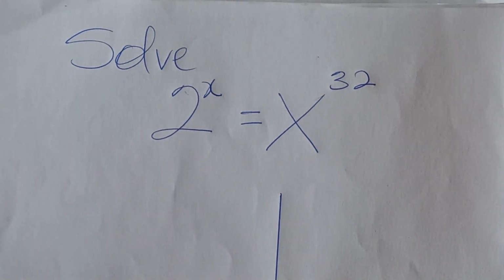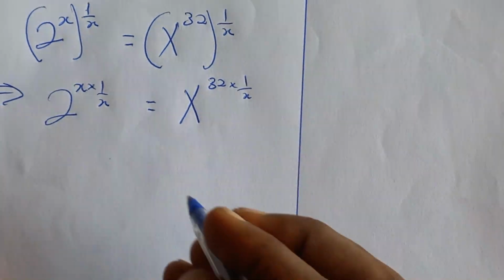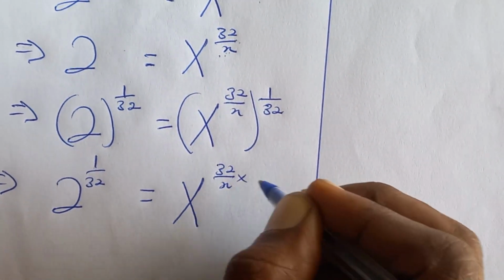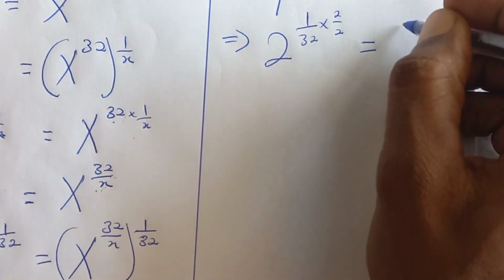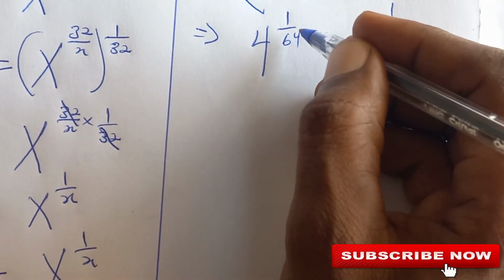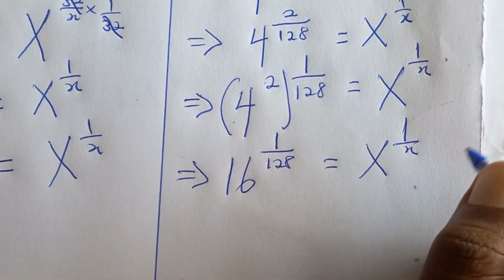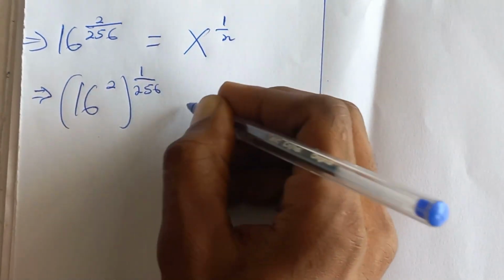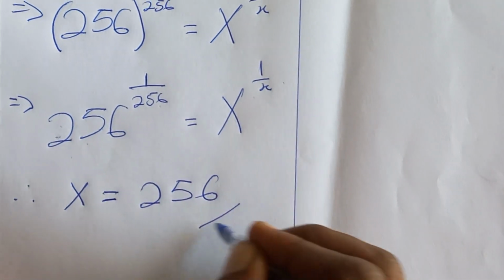Olympiad Math Problem | Simple and Step by step Tutorial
In this video, we break down how to approach exponential equations and offer some essential Math Olympiad tips for students looking to level up their skills. Whether you're aiming for the International Mathematical Olympiad (IMO) or regional math competitions, this video provides crucial insights for success. What you’ll learn: How to solve Olympiad-level exponential equations step by step. Math Olympiad strategies and techniques for advanced math problems. __________________________________________________________________________